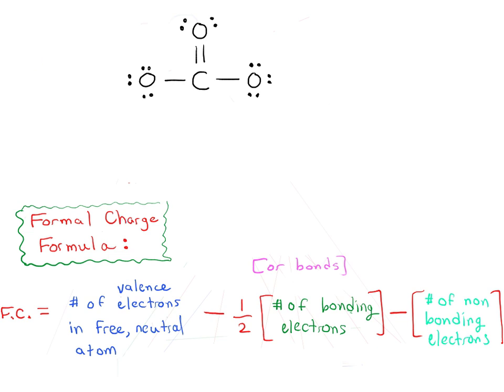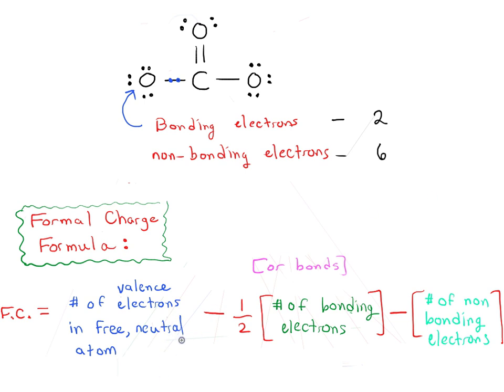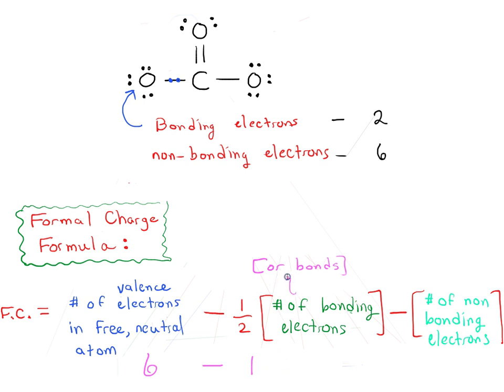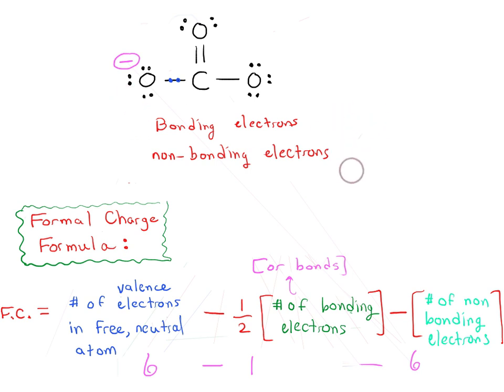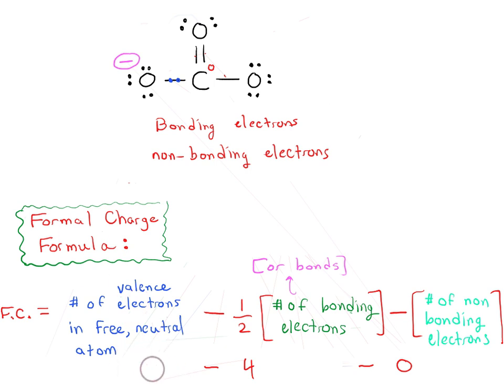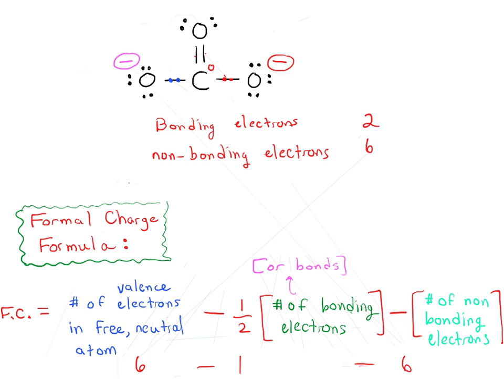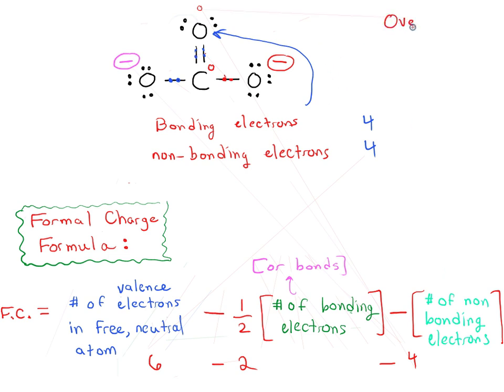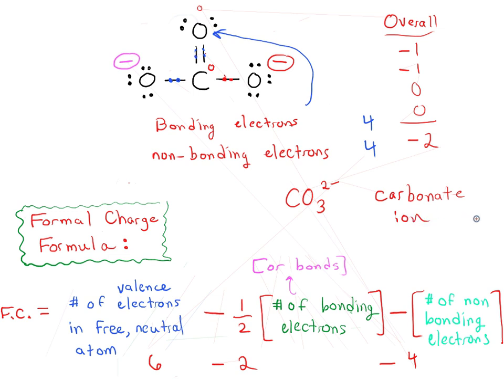Formal Charge Problems (3) - Carbonate (CO3)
See if you can figure out the formal charge for each of the atoms in this molecule using the formal charge formula.

Problem: calculate the formal charge of the atoms in carbonate

I invite you to check out my month-to-month membership benefits here - it starts with a 2-minute video for you:

MOC members get access to over 1500 quizzes, Flashcards, the Reaction Guide, and much, much more.  Membership is month to month and a no hassle cancel policy any time.

Thank you for your support and watching MOC videos.